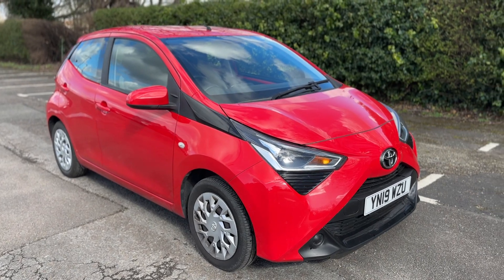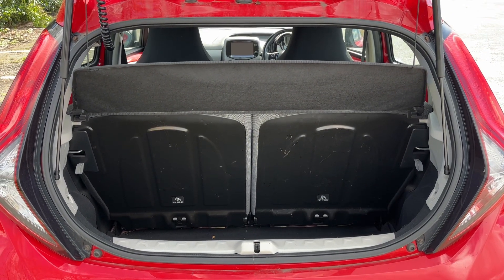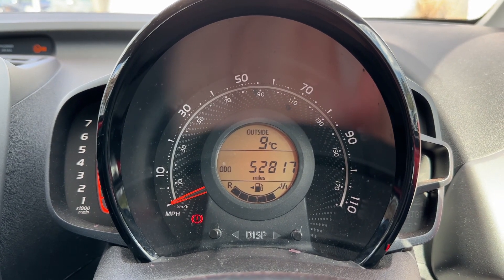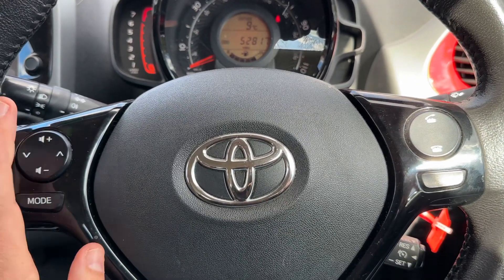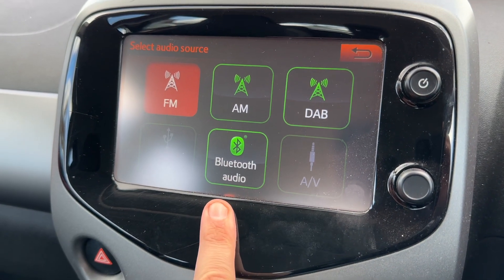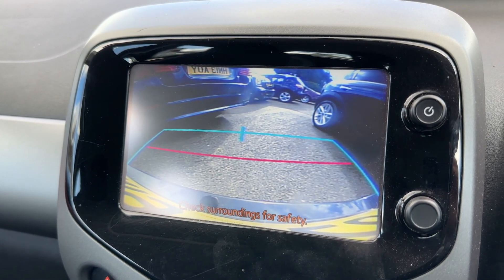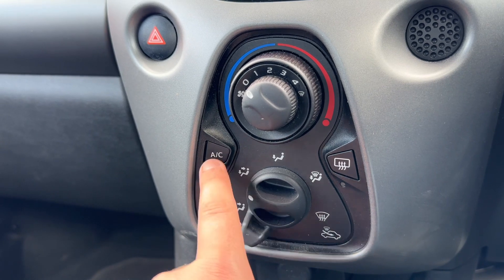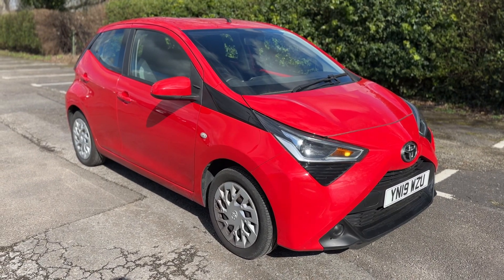Toyota Aygo YN19WZU